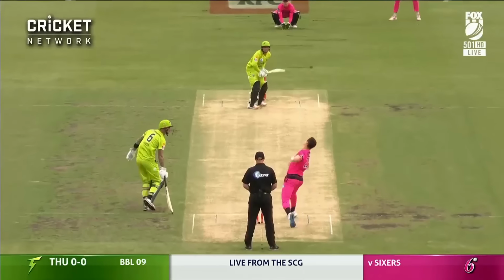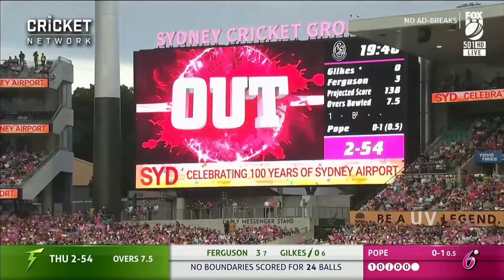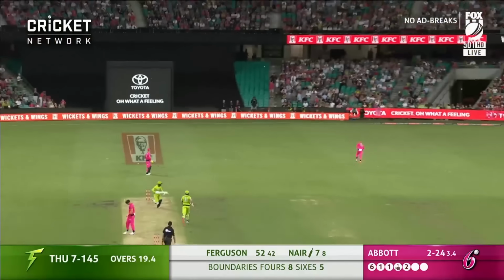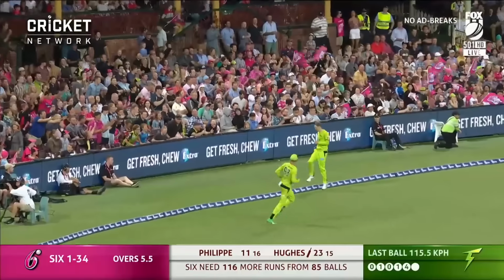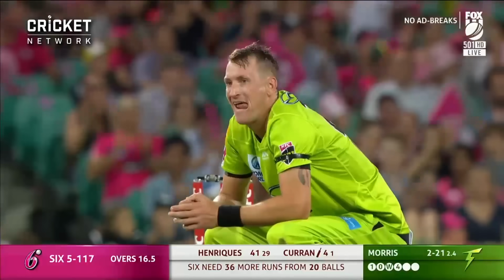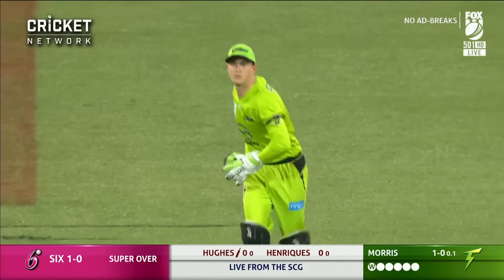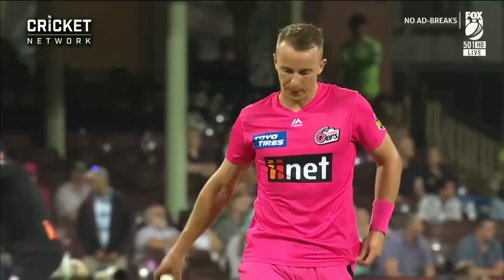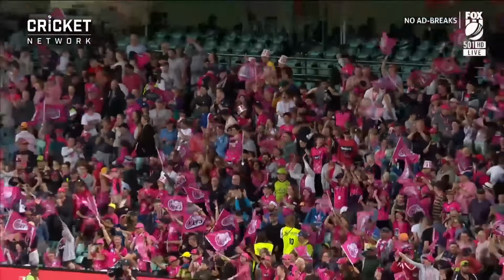Sydney Smash ends in dramatic Super Over | KFC BBL|09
Tom Curran and Moises Henriques were the heroes for the Sixers as they beat the Sydney Thunder after scores finished level from 20 overs in a thrilling derby